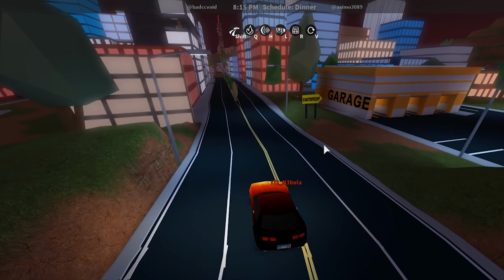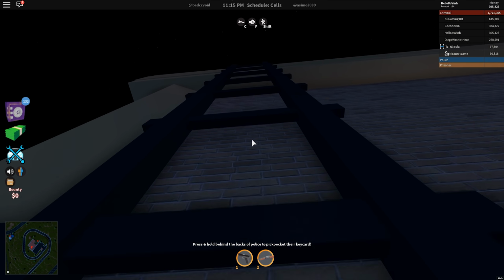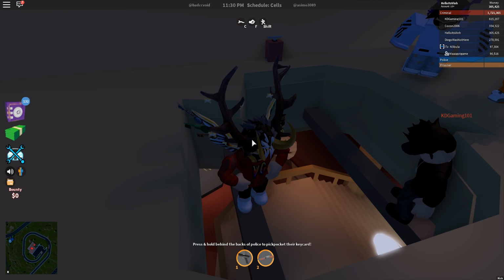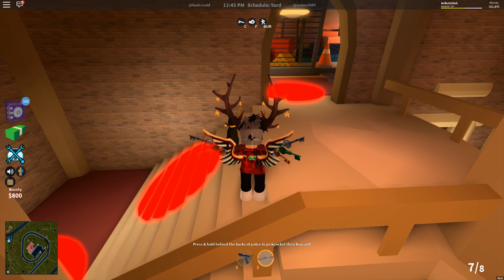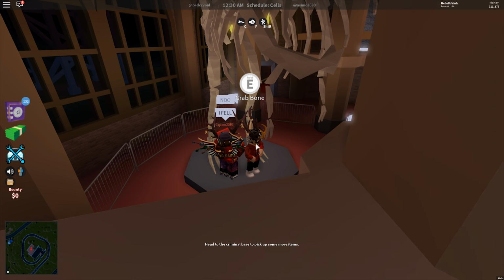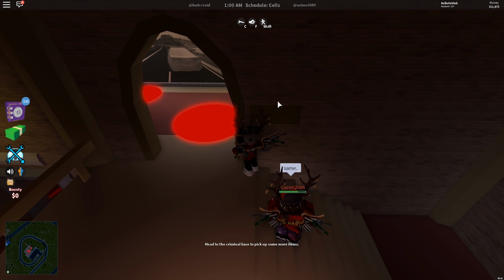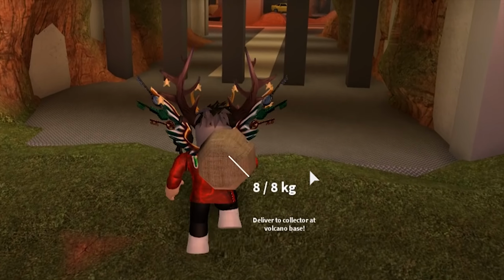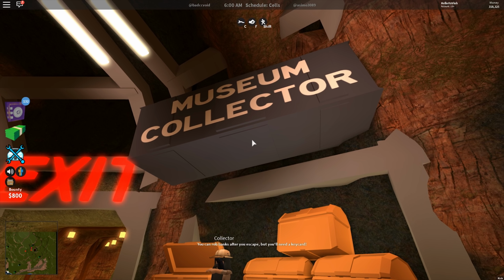It Took Me 3 Years To Discover This Secret in Roblox Jailbreak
(Exacly $6.66 for a JUMPSCARE)

💙 SOCIAL MEDIA 💙
☢️Follow me on Roblox⭐

👕 NEW ROBLOX MERCH! 👕 🔥